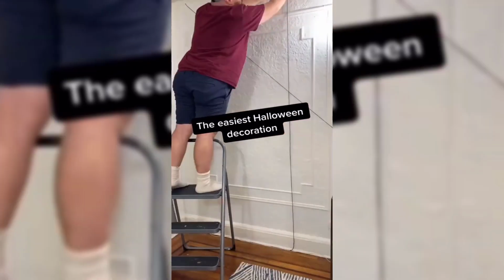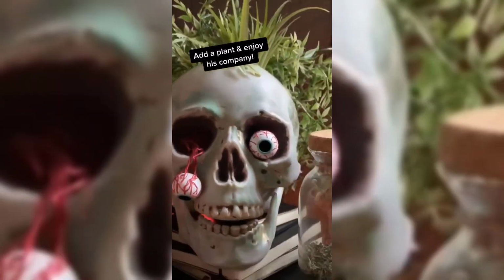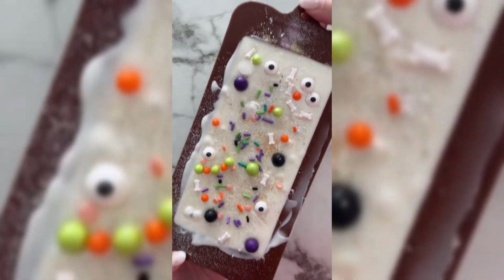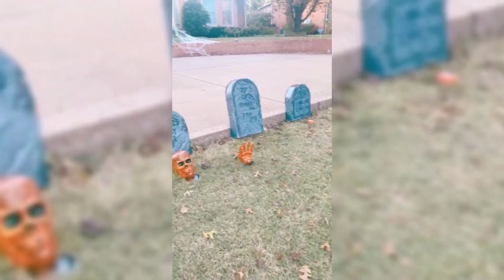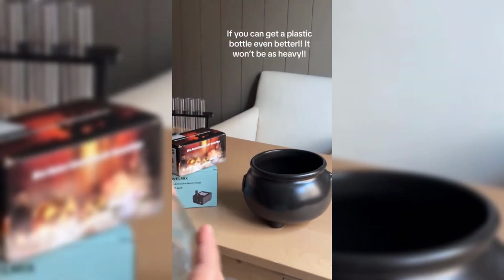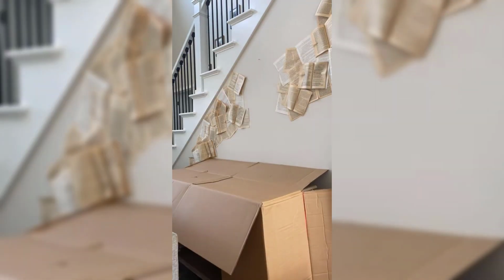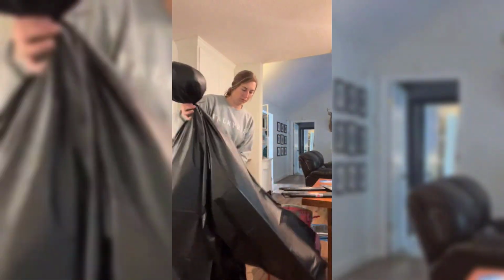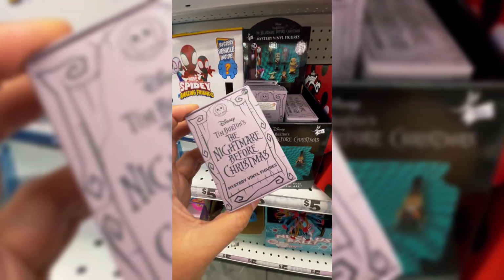💀Halloween TikTok Compilation🌙October Vibe 🎃Halloween Costumes and Designs #15